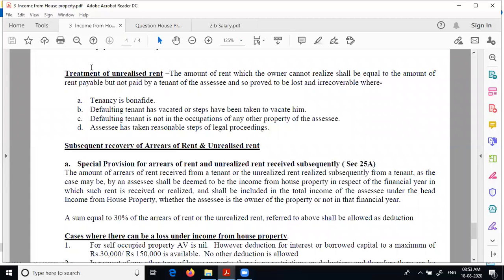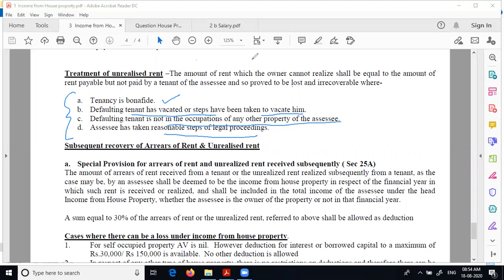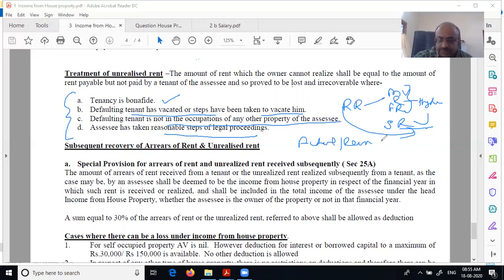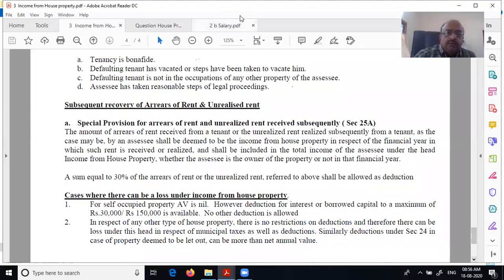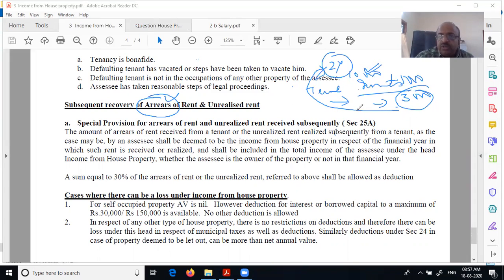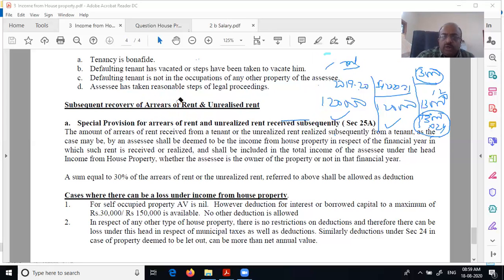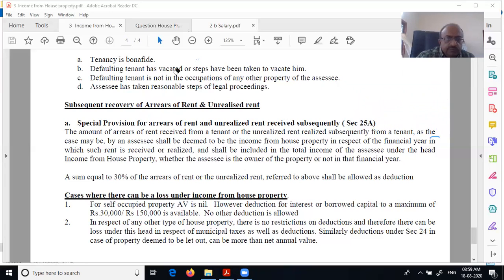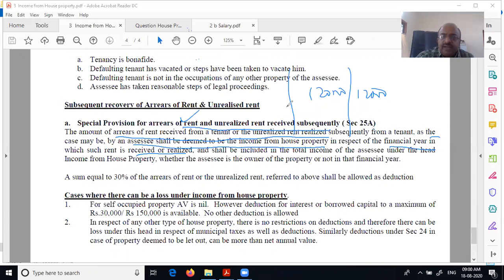MK CA Inter Classes House Property 3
Discusses Unrealised Rent and Arrears of Rent under House Property